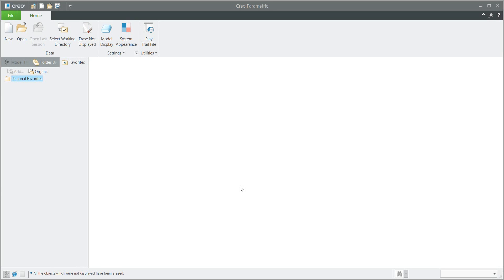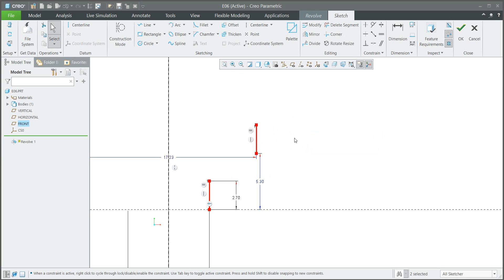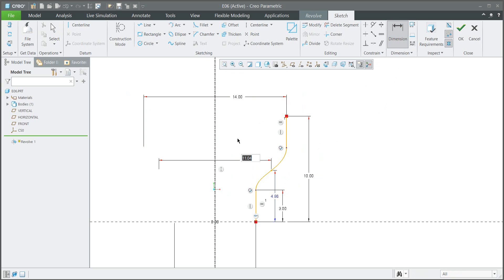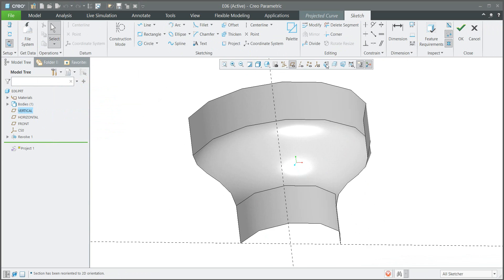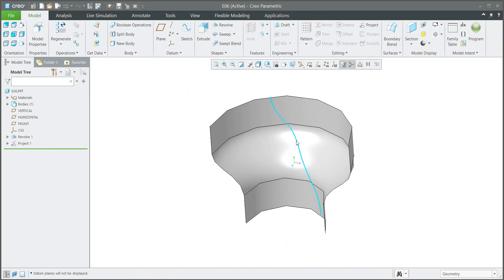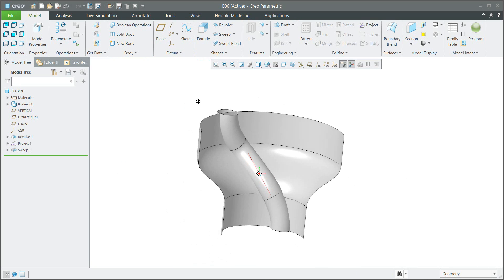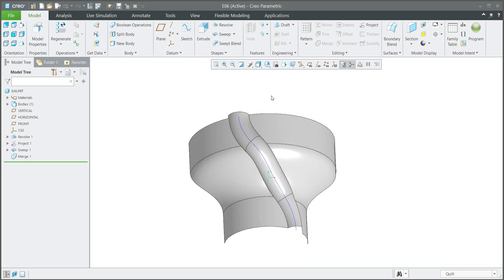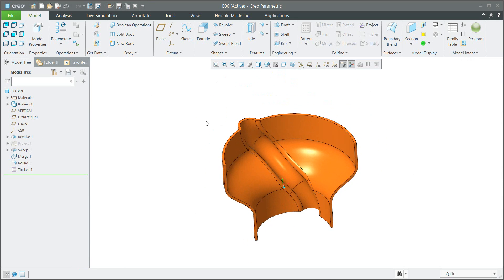Basic 3D Surface Exercise for Beginners in Creo - Exercise #06 | Creo Tutorial - Quilt Protrusion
The 6th part of the series - Basic 3D Modeling Exercise for Beginners in Creo Parametric

You will learn how to create a simple model, how to use Revolve surface feature, sweep, how to merge surfaces and thickness definition.